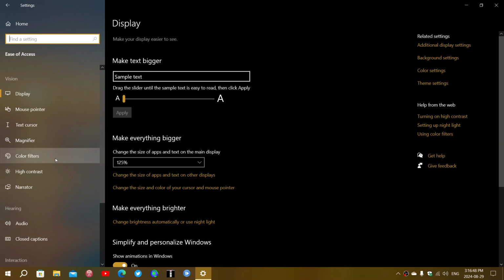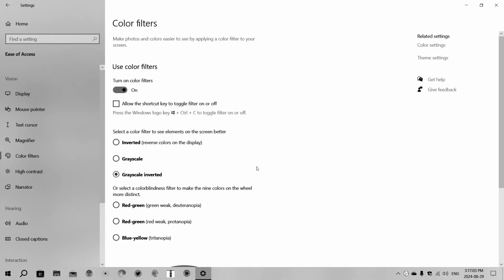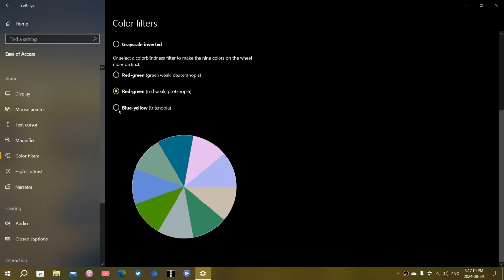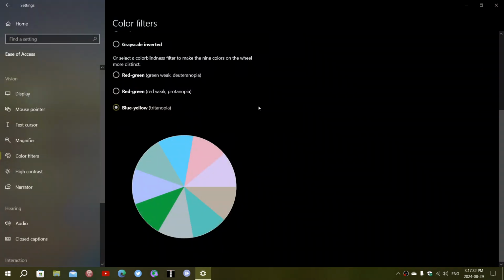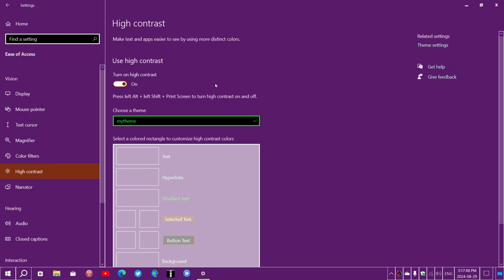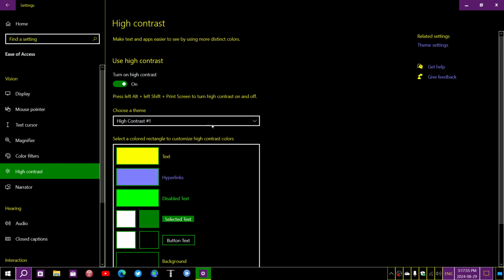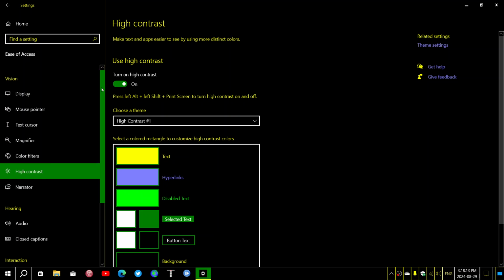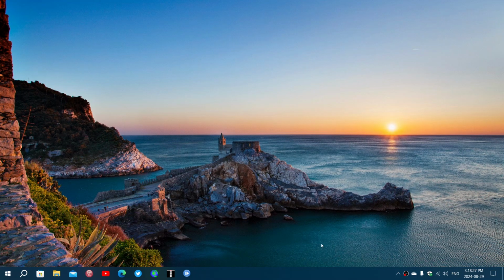Windows 10 22H2 Color filters and high contrast mode for the visually impaired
There are several options to help the visually impaired use a computer and improve the viewing